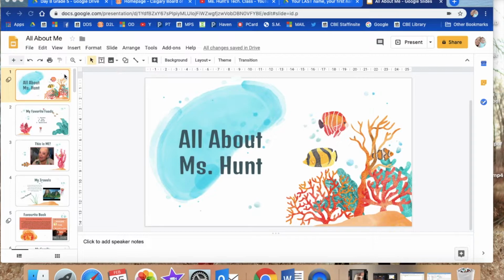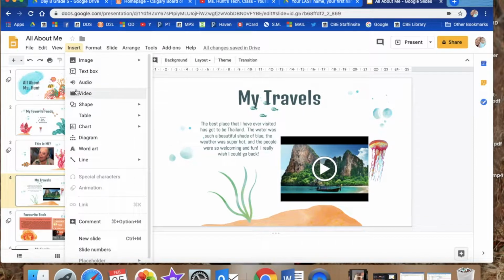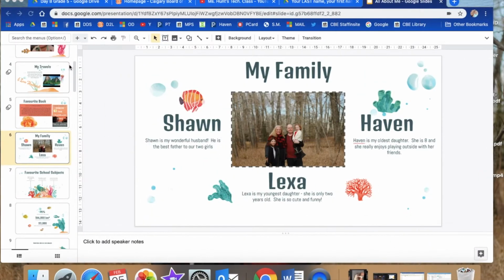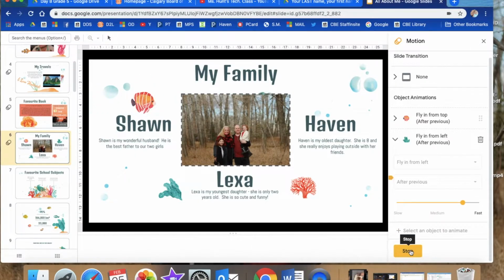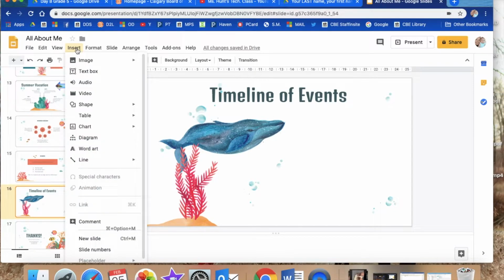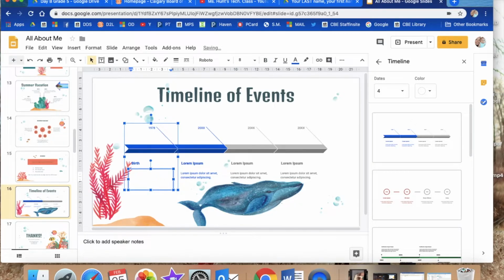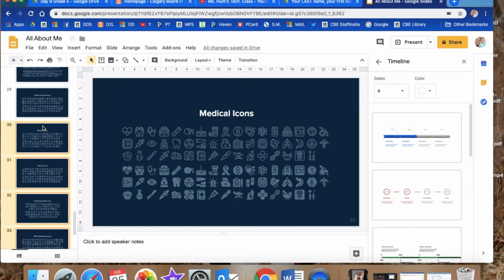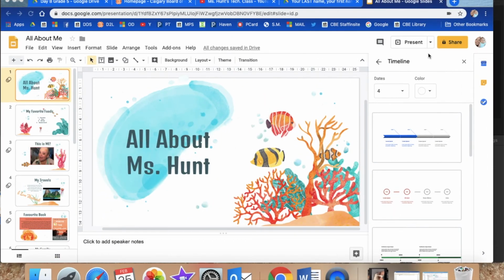Tech. 6- Google Slides Assignment- PART 2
In this part you will learn about:
Slide transitions 00:06
Word Art 01:10
Animations 02:50
Masking an image 04:28
Adding a timeline diagram 05:26
Deleting slides you didn't use 08:10
What the finished product looks like 10:00